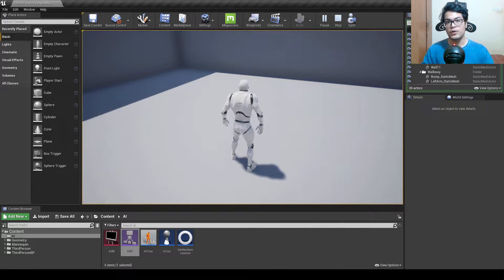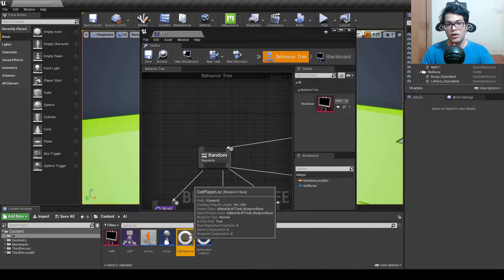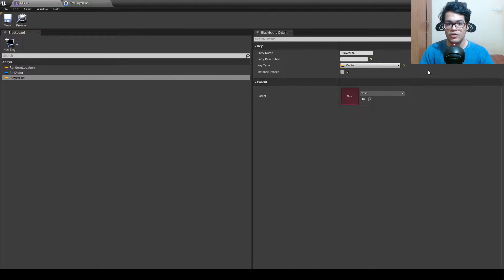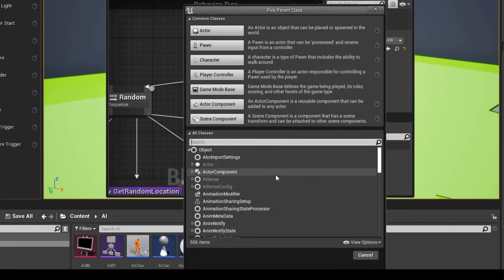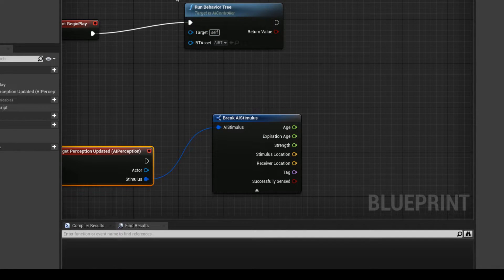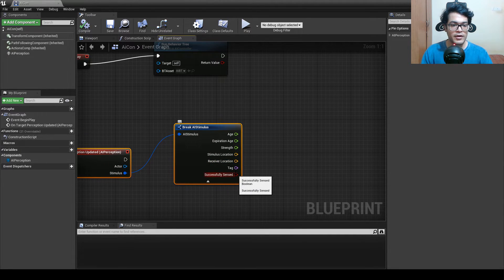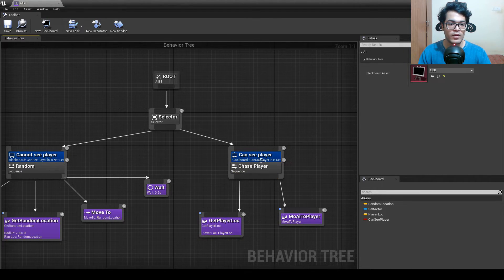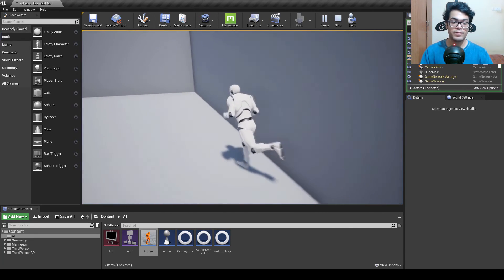Unreal Engine 4 Tutorial - AI - Part 2 - Follow Player Using AI Perception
In this tutorial we will make an AI that can move and chase the player (follow player AI). movement). You will learn about AI Perception (Sight) and the Simple Move To node. This is a beginner level tutorial.